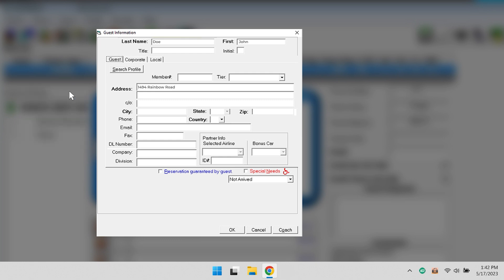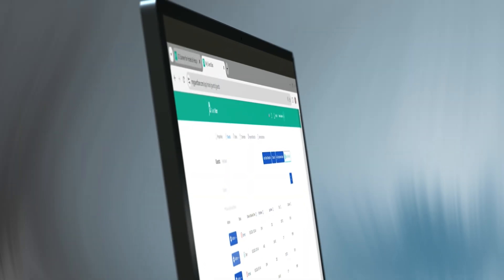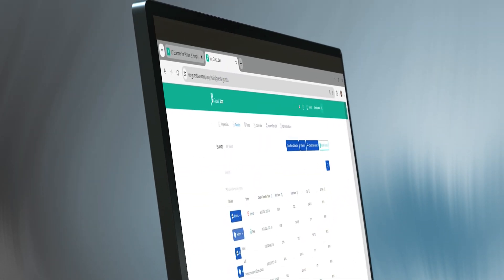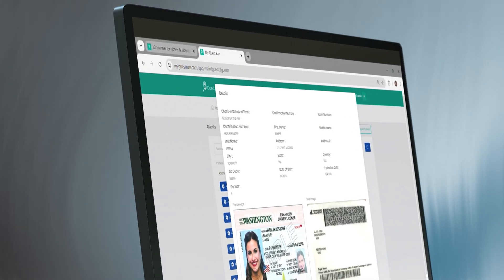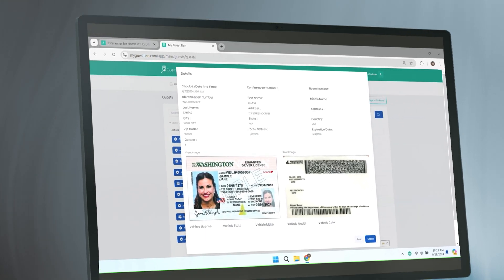ID Scanning for Hilton ONQ | Guest Ban ID Scanner for Hotels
for more information.

Looking for a fast and secure way to manage guest ID at check-ins for Hilton Hotels with ID scanner machine? Our ID card scanner software, integrates with the ONQ property management system (PMS), solves the problem of manually entering guest information with a simple one-click transfer. Say goodbye to typing errors and hello to efficiency!

In this video, we demonstrate how our solution can help your hotel improve operations by:

• One-click transfer of guest identification card information directly into ONQ
• Secure cloud storage of ID images and guest information, allowing easy remote access
• Enhanced chargeback protection with ID verification software records saved securely
• Joining the Guest Ban Network for better guest screening and shared protection across hotels

Guest Ban ID Scanner for hotels helps Hilton Hotels like Embassy Suites, Hilton, Hampton, DoubleTree, and others streamline operations, improve security, and protect against fraudulent chargebacks. With secure cloud ID management, hoteliers can manage ID scans from anywhere, ensuring better guest management across properties.

Upgrade your hotel’s ID scanning system today and join the Guest Ban Network for enhanced security and operational efficiency. Ideal for hoteliers looking to improve their ID verification process with the power of ONQ.

All externally listed products, company names, and trademarks are the property of their respective holders. Third-party products, logos, and trademarks used on this website are for educational, informational, or compatibility purposes only and do not imply any official partnership or endorsement.